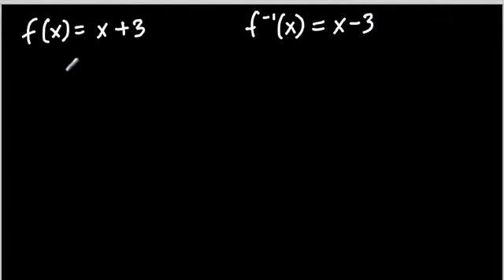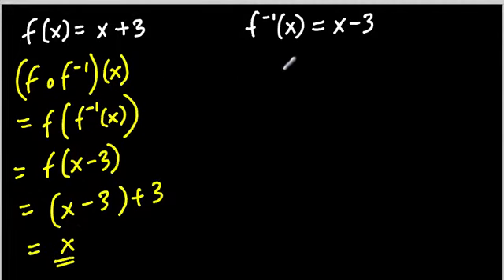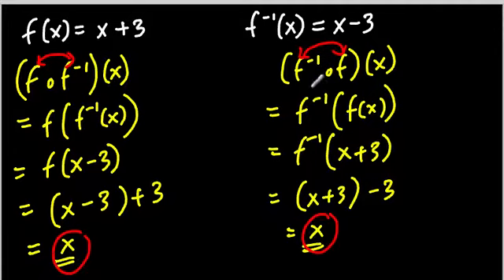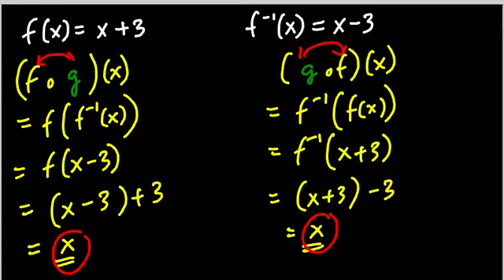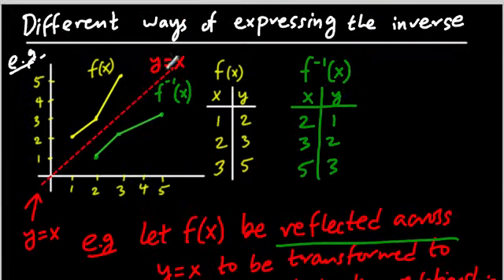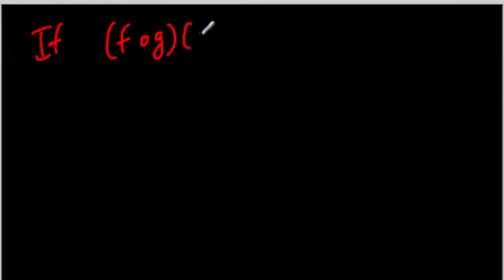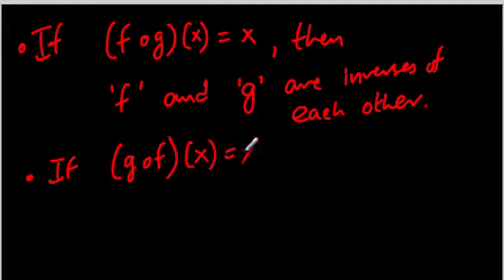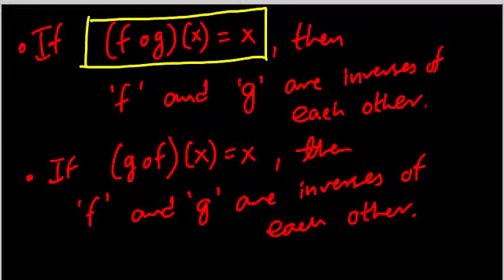01 21 ExpressingTheInverse4